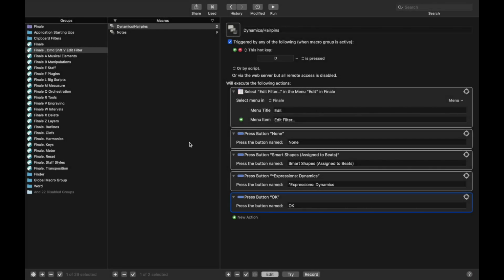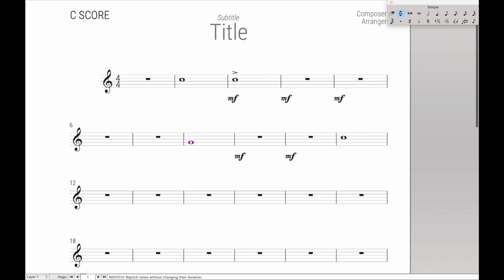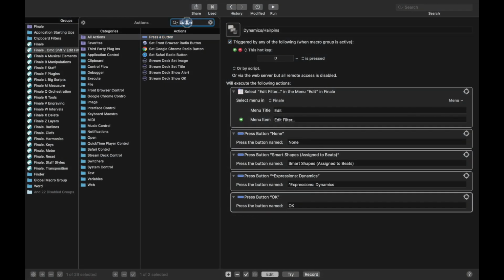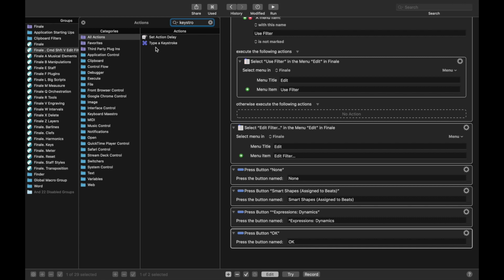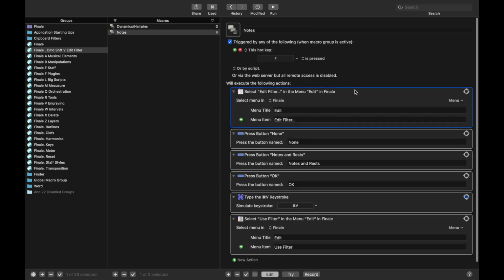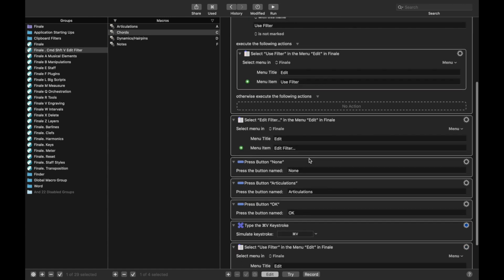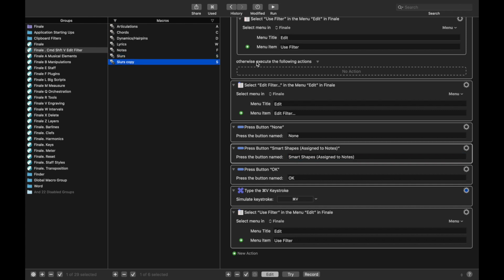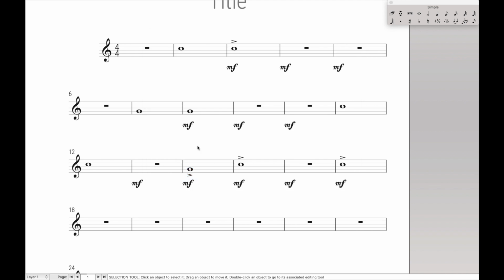3.2 Edit Filter on Paste | Finale Superuser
Often, these macros make our workflow more intuitive. So let's modify our previous edit filter macro to streamline the process of using the edit filter. Ultimately, that won't just make Finale faster, but it will also be easier to use!